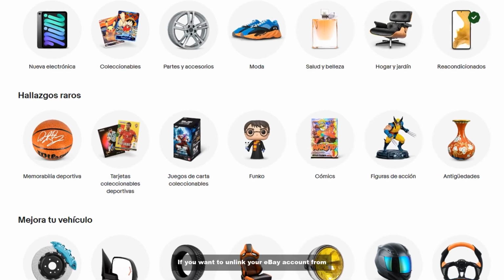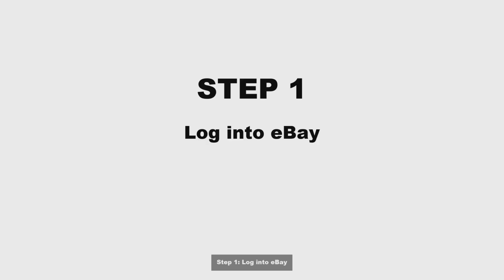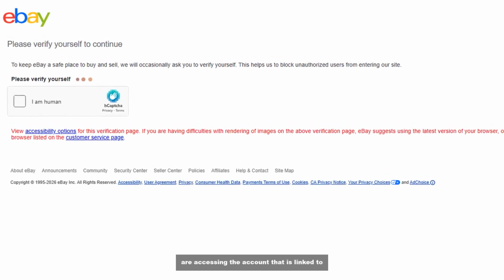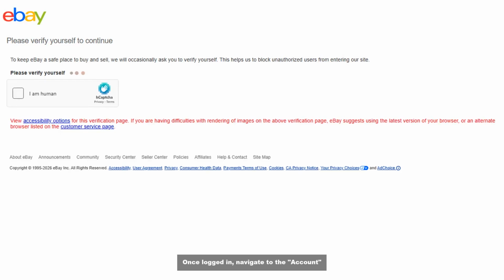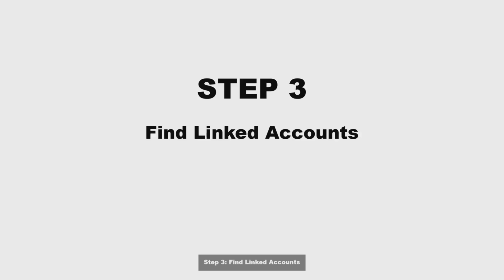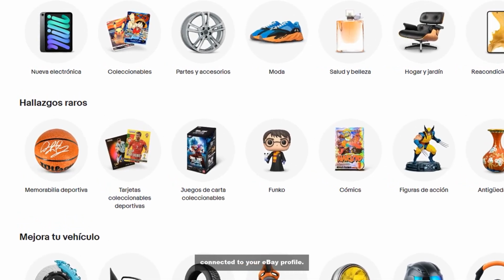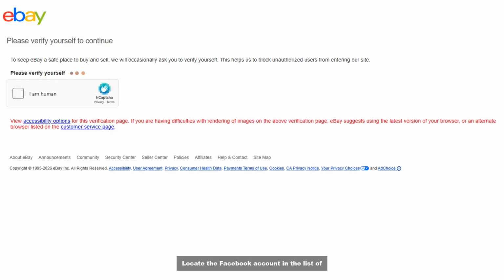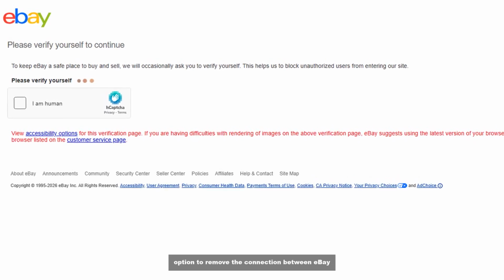How To Unlink Your eBay Account From Facebook 2025 (2026)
In this video, we will guide you through the process of unlinking your eBay account from Facebook in 2025. If you're looking to manage your online accounts better, this tutorial is perfect for you.